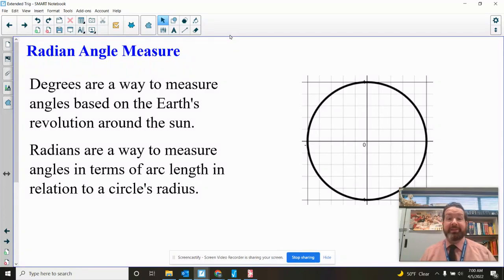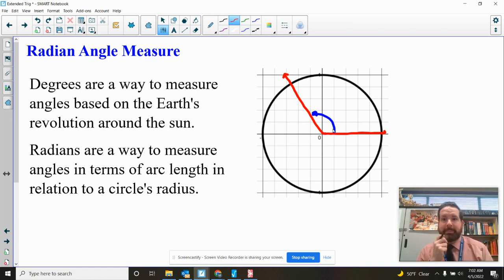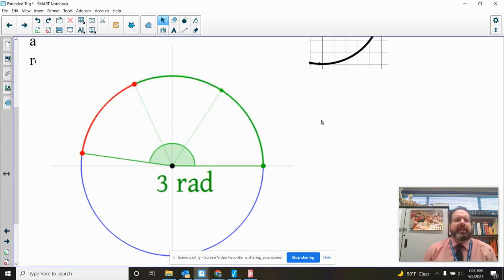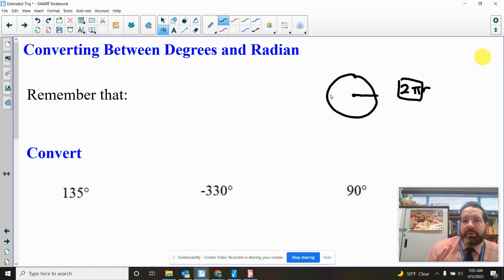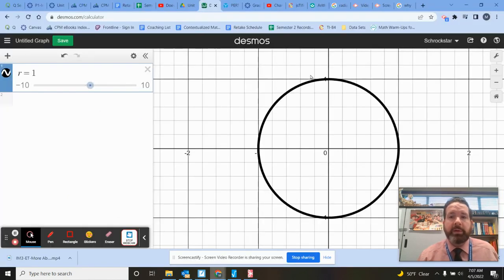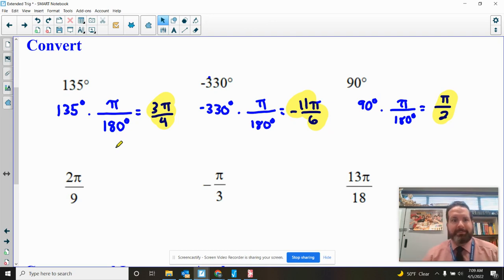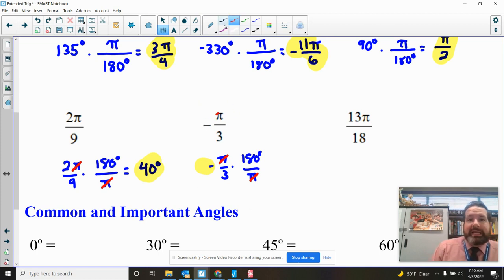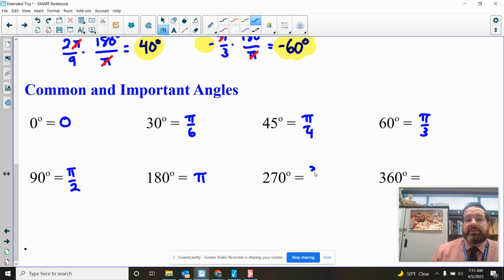IM3-Radian Angle Measure